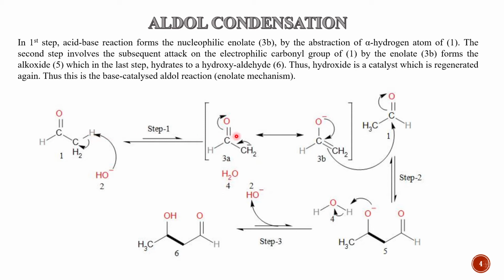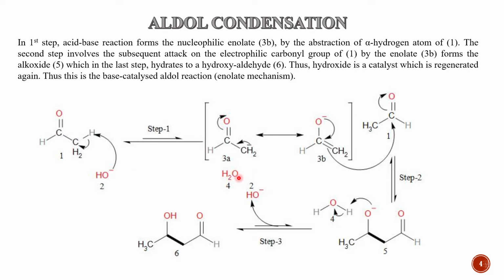THE CHEMISTRY OF NAME REACTIONS || Session-1|| Aldol || part 3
We aim to explain the vast subject of chemistry in a short and simple way that will help you in all your exam and help to build a strong concept on the subject.